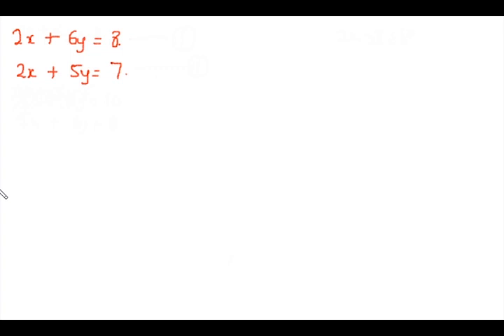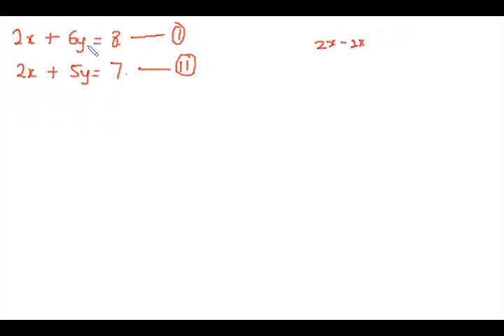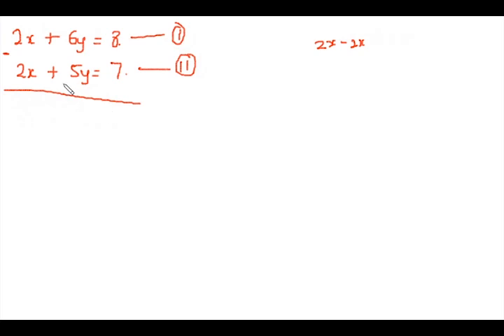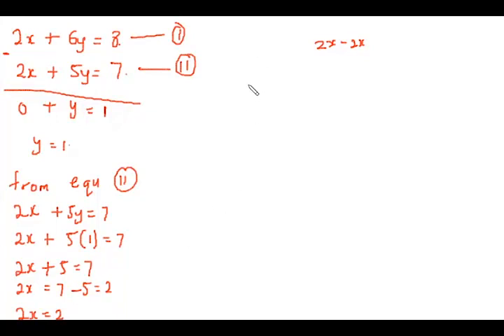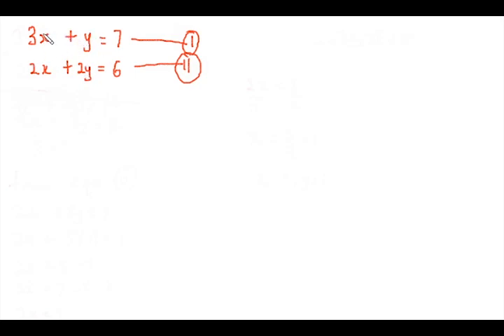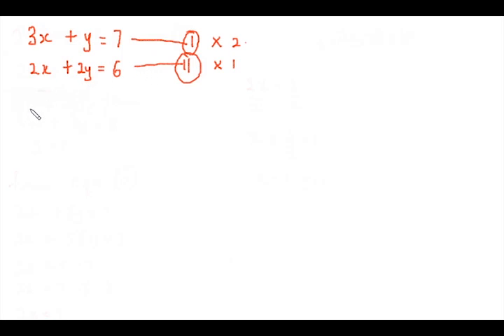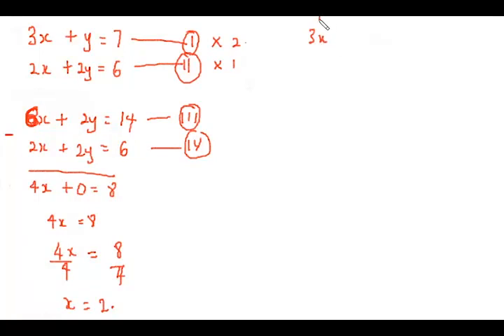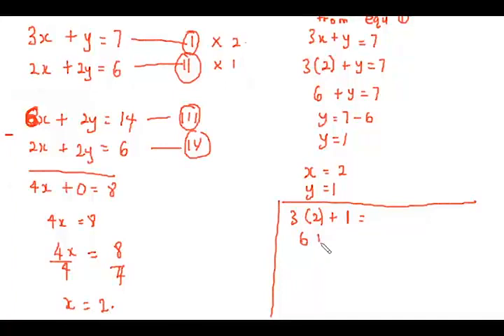Learn the elimination method in 9 minutes.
I this video i talk about how to solve simultaneous linear equations using the the elimination method for Two system equations. I try as much as possible to ensure that i provide the basic information neccesary for you to understand how to solve simultaneous linear in 9 minutes.

elimination method
simutaneous equations